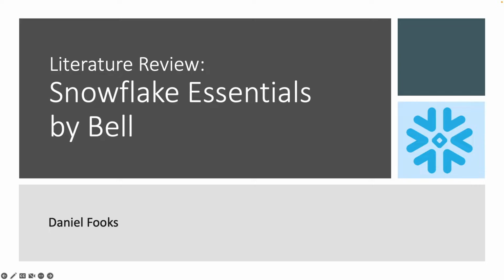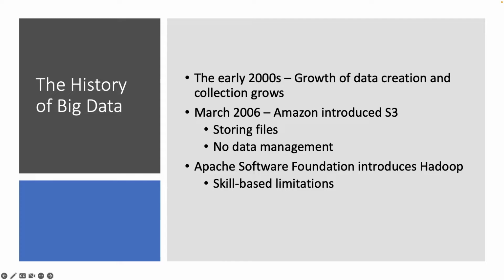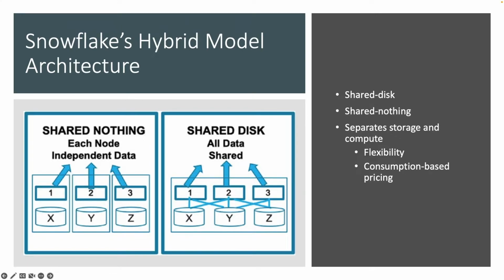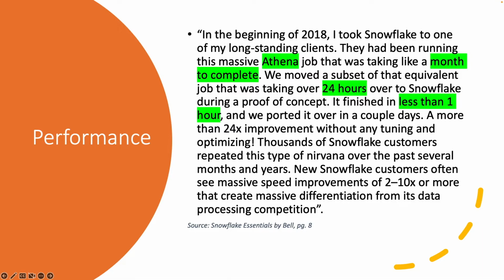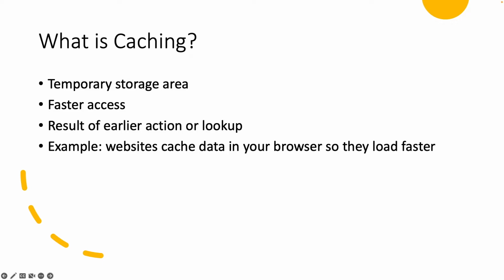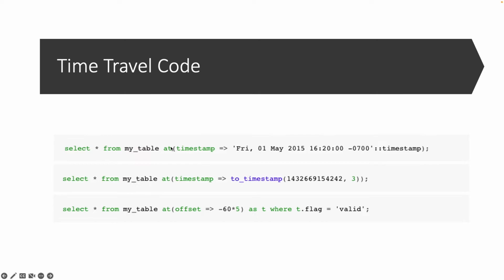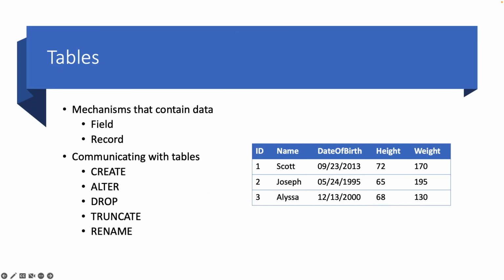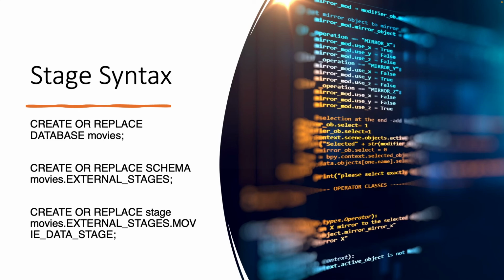Literature Review - Snowflake Essentials by Frank Bell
A review of Bell's Snowflake Essentials, covering a variety of topics including:

- key terms and definitions in the industry of cloud computing and tech
- the history of cloud computing and Snowflake
- key features and advantages of using Snowflake as an RDBMS
- underlying architecture of Snowflake
- Query Caching, Time Travel, Zero Copy Cloning, Stages, and Snowpipe
- Tables, Queries, Schemas, and the relational database model